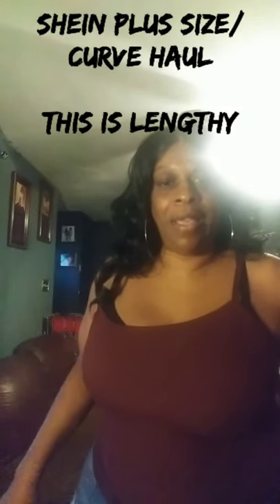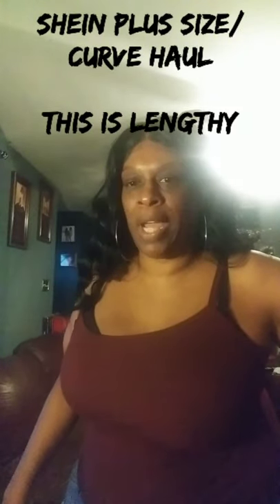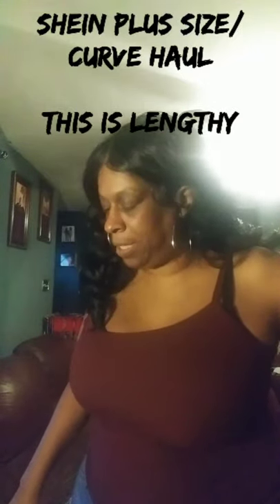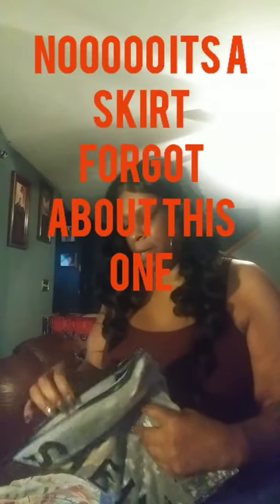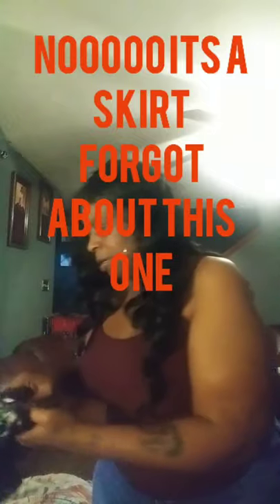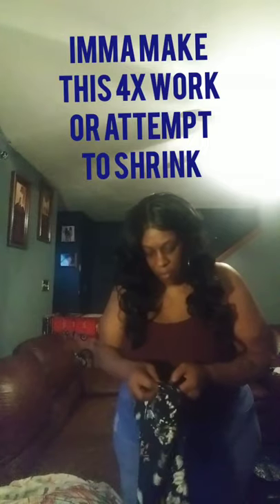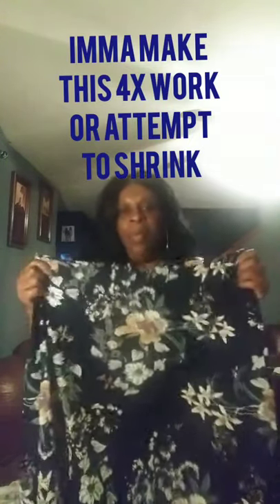SHEIN GOT ME PLUS/CURVE HAUL - SO WORTH IT TO ME....LENGTHY